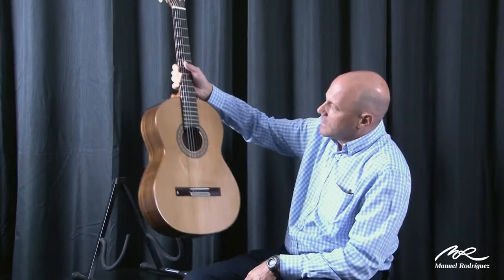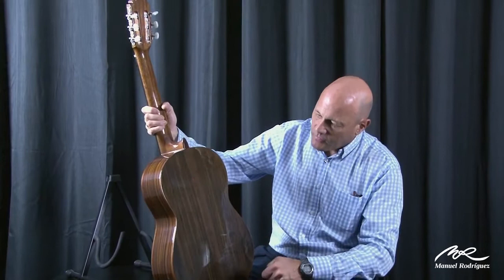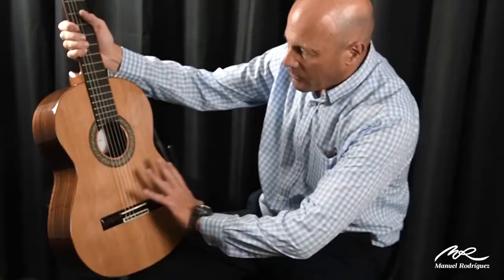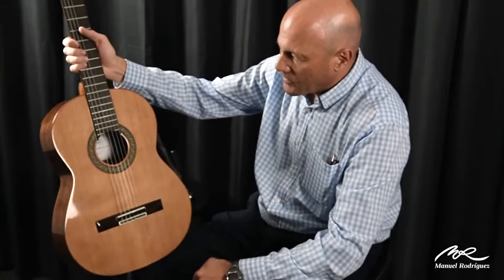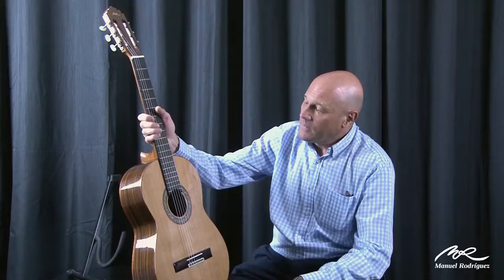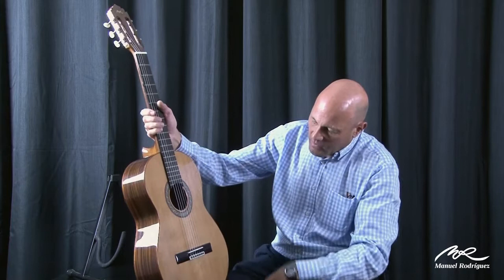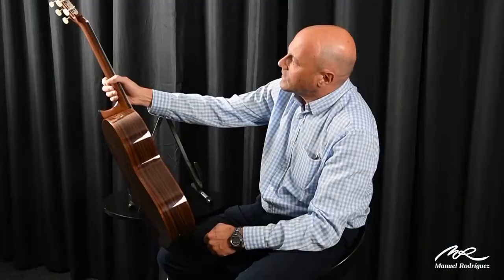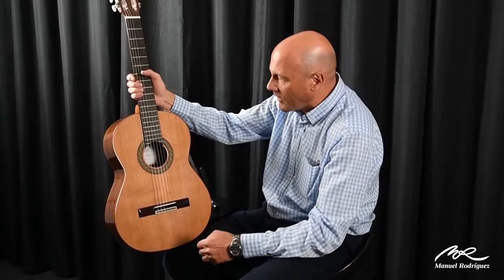Manuel Rodriguez Caballero 'C1' Student Guitar